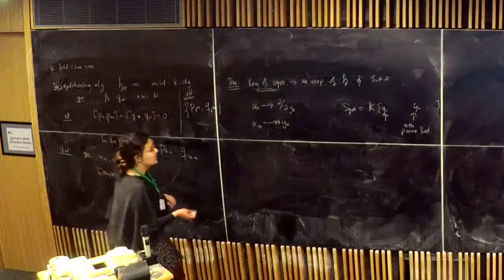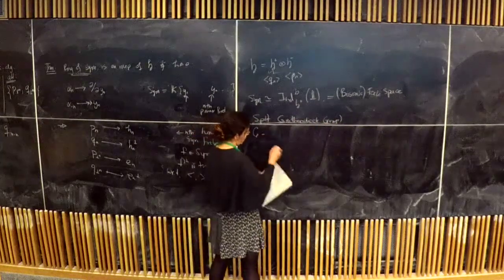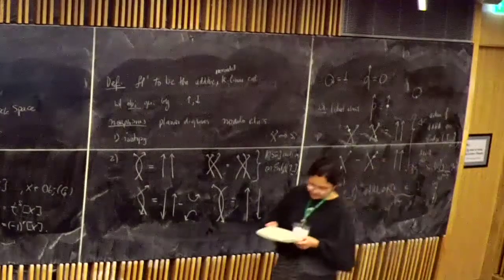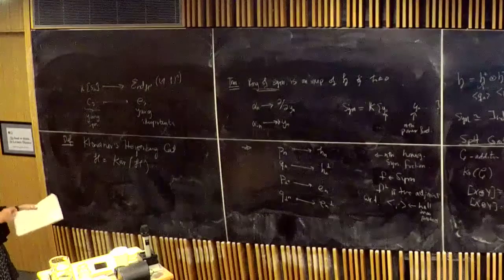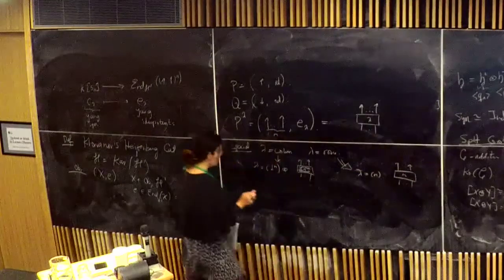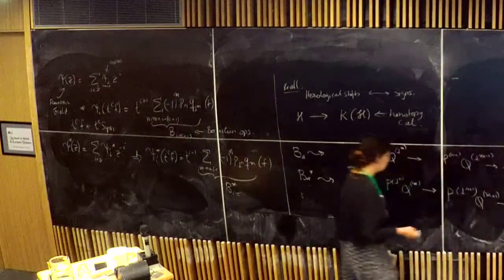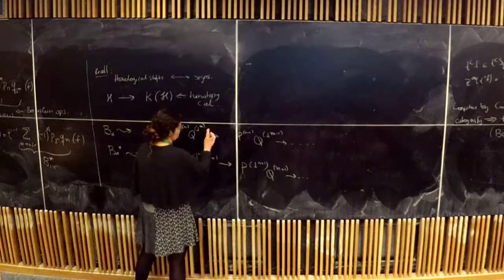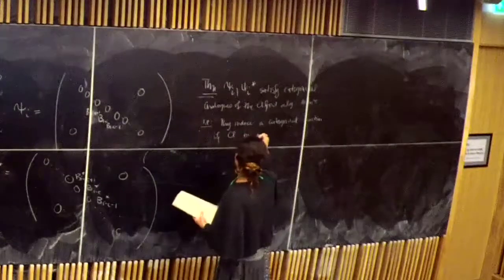Nicolle Gonzalez - The higher structure of the Heisenberg and Clifford algebras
An important role in the structure of CFT is played by vertex operators. Categorifying these operators is, thus, a natural step towards understanding the higher structure of CFT. As a motivating example, I will explain a possible approach via the categorification of the vertex operators which relate the actions of the Heisenberg and Clifford algebras on Fock space, known as the boson-fermion correspondence. In the process, I will briefly discuss Khovanov's Heisenberg category and some of the basics of diagrammatic categorification.